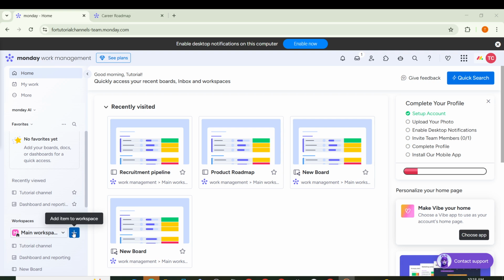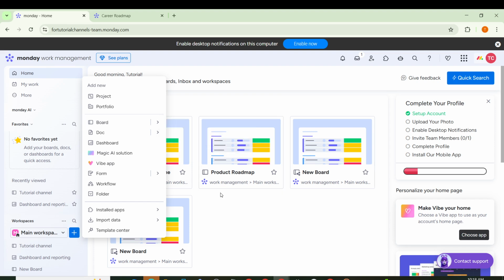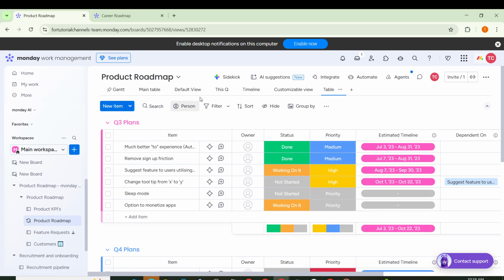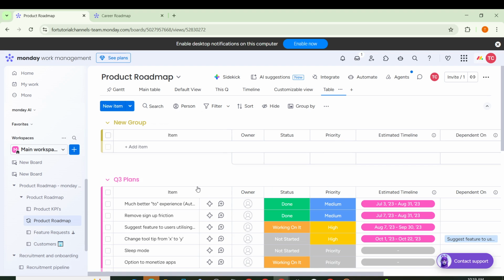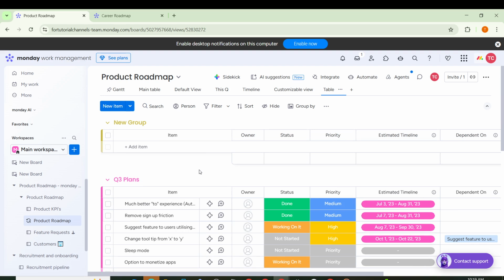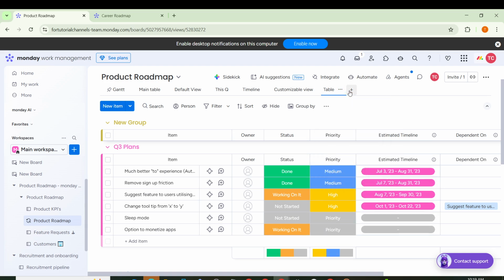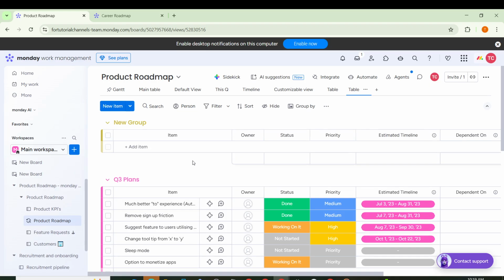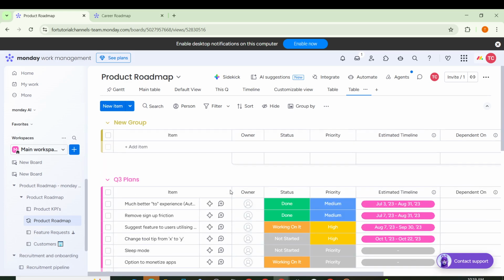How To Set Up Customer Journey Mapping On Monday.com [2026 Guide]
In today's video we cover: How To Set Up Customer Journey Mapping On Monday.com, Monday.com Customer Journey, Customer Experience Mapping Monday.com, Monday.com CRM, Customer Lifecycle Monday.com, User Journey Tutorial, Monday.com Project Management, Visualizing Customer Journeys, Monday.com Workflow, Marketing Automation, Customer Success Monday.com, Monday.com Board Setup, Data Visualization Monday, Customer Touchpoints, Monday.com Guide

-Google Drive
-Google Meets
-Google Sheets
-Google Chrome
-Google Forms
-Google Gmail